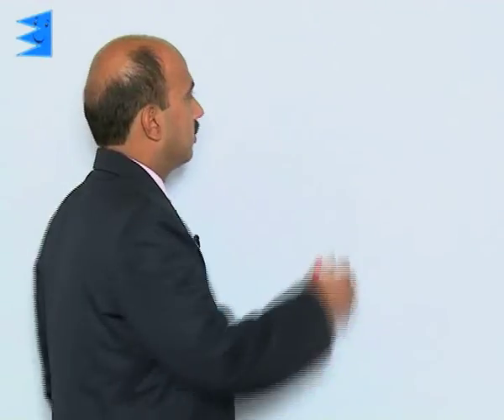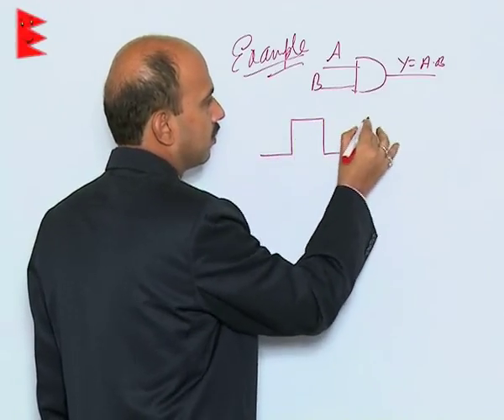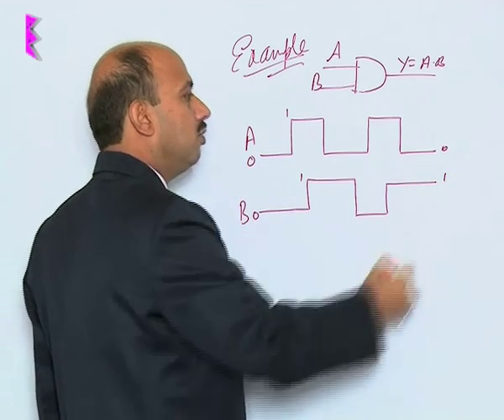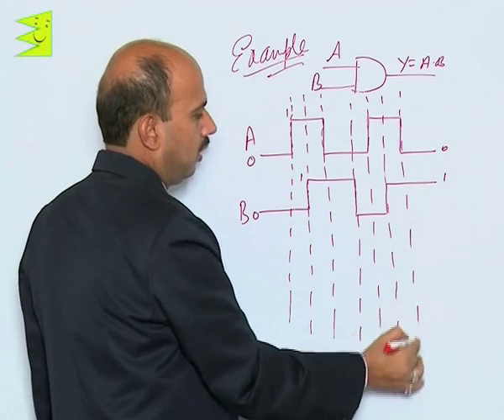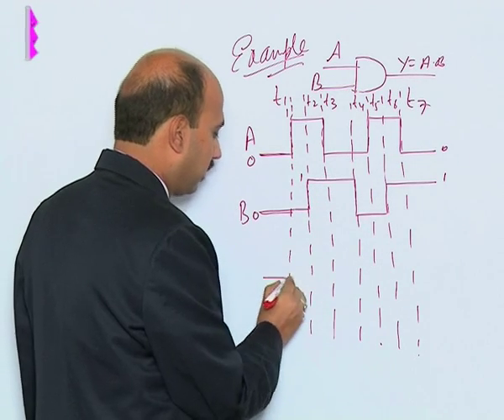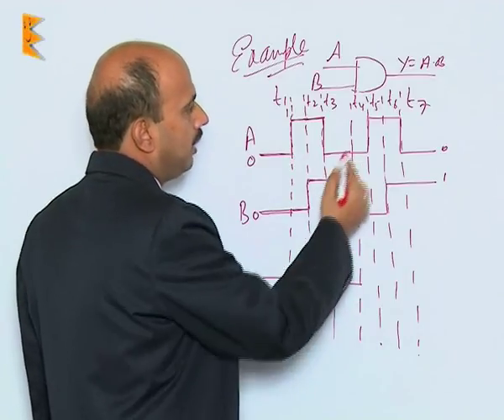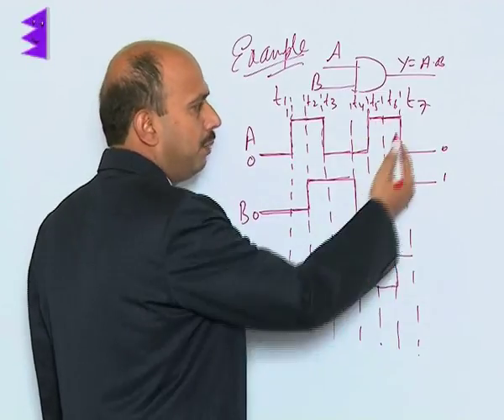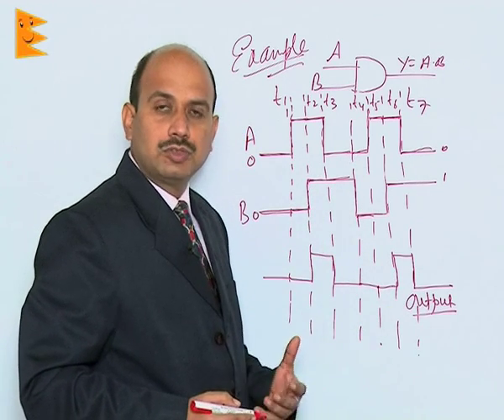CBSE Class 12 Physics Semiconductor Illustration-II |Extraminds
Topic: Illustration-II
Extraminds